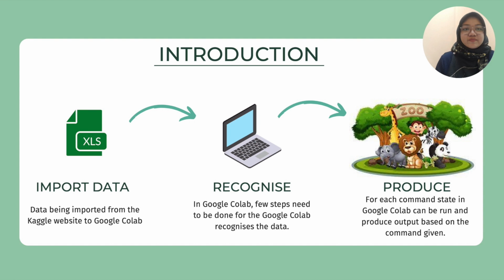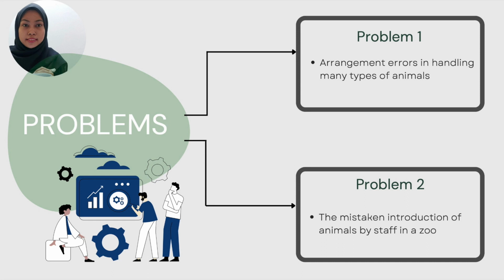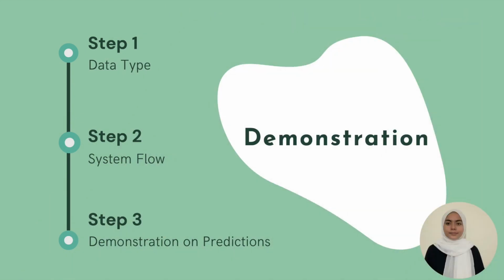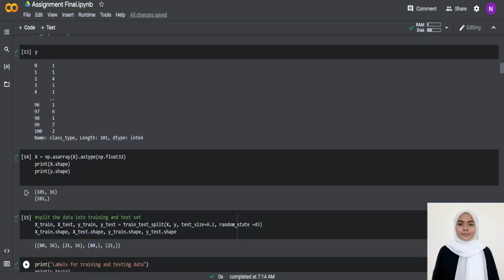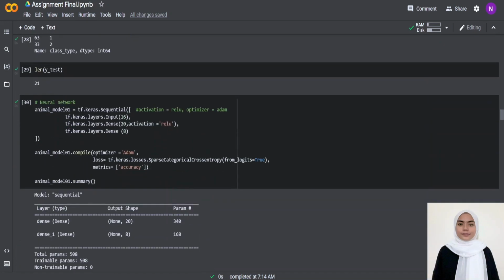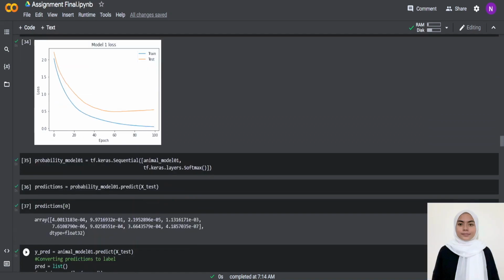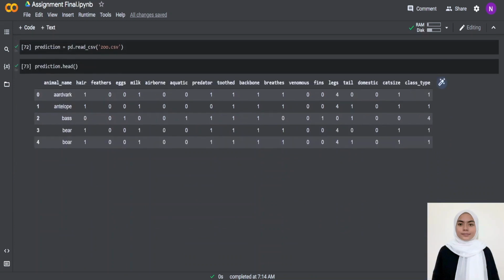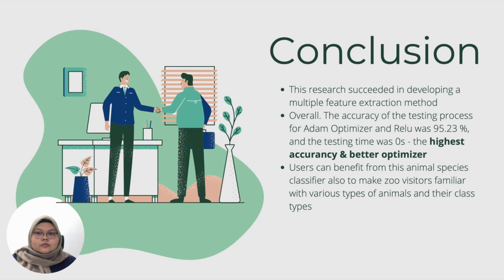ISP560 GROUP ASSIGNMENT - ZOO DATA CLASSIFICATION (CS2424D)